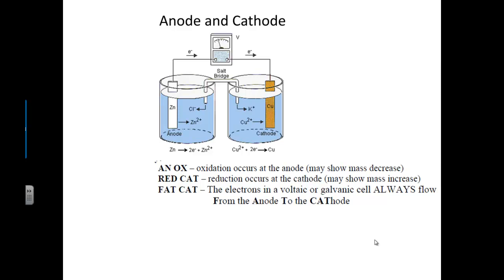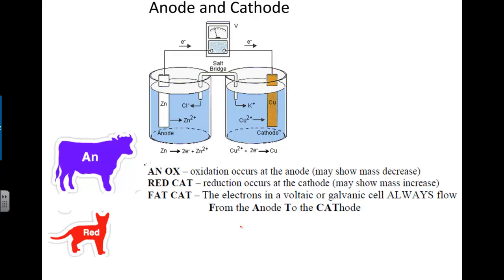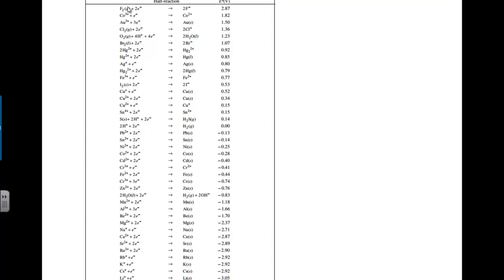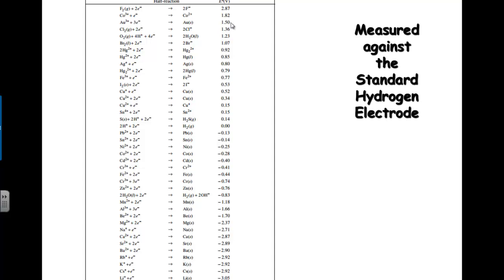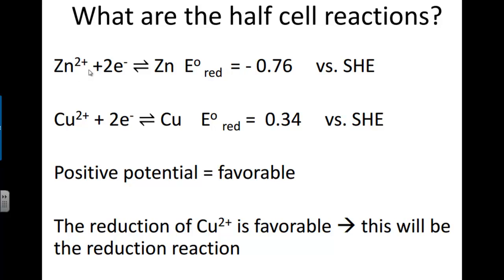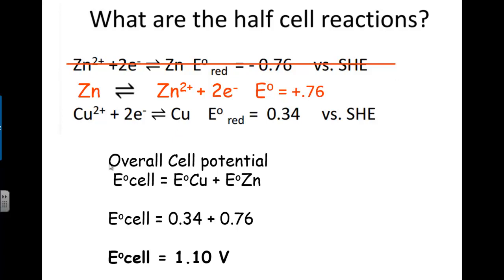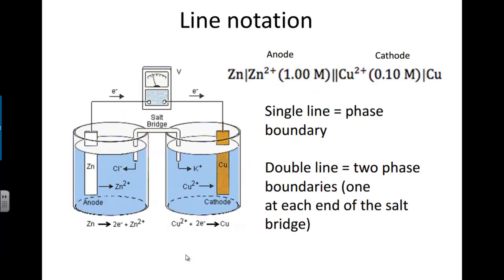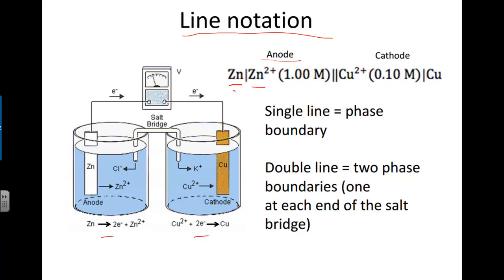APC 8 04 Galvanic Cells